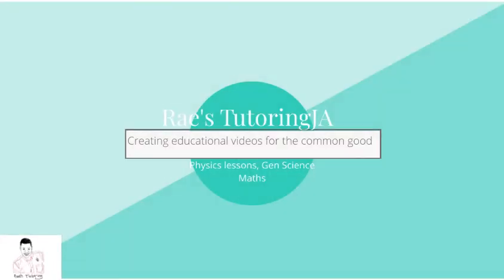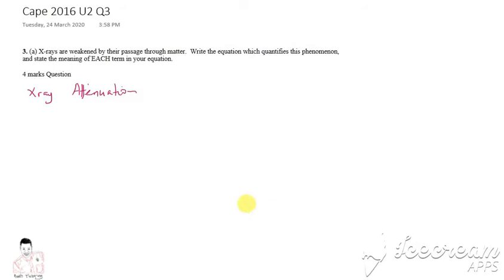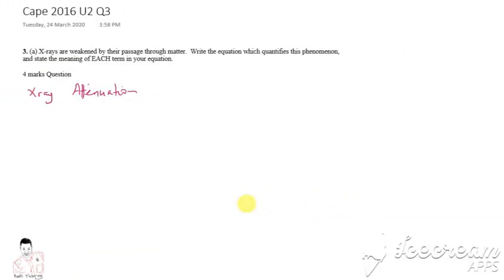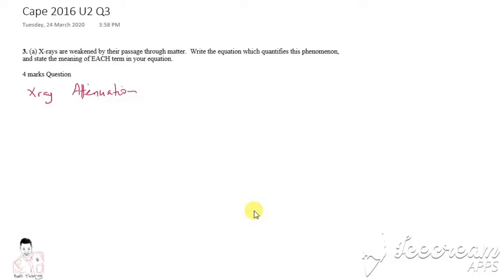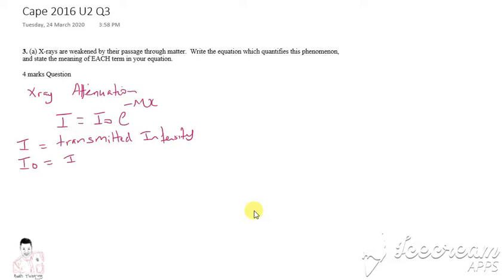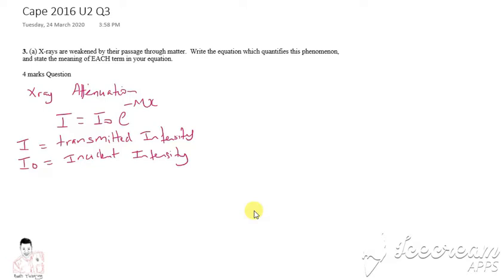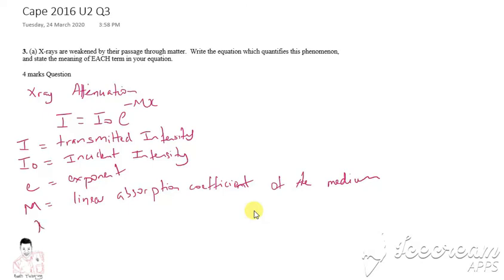Cape Physics 2016 Unit 2 past paper2 Q3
Hey guys here is a video on how to answer a CAPE unit two past paper question. comment and share for more videos.